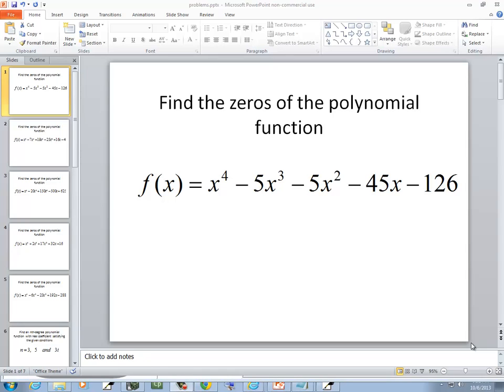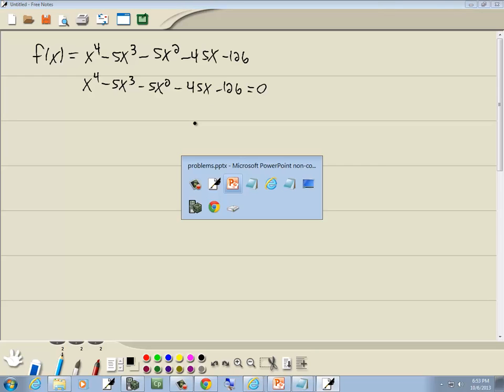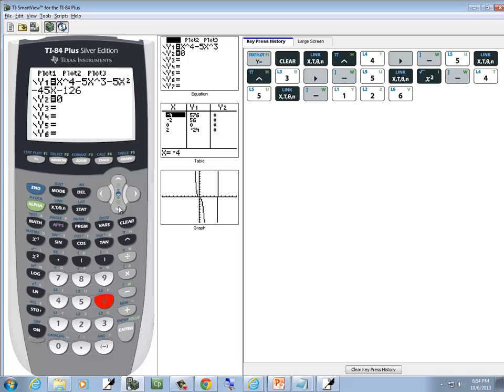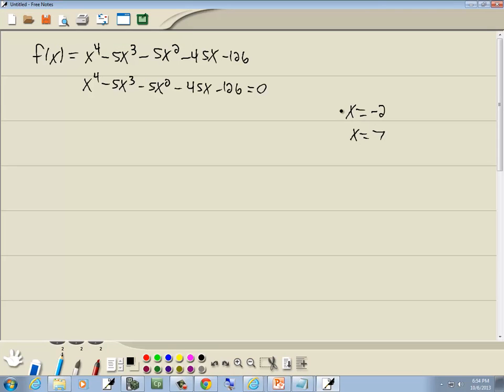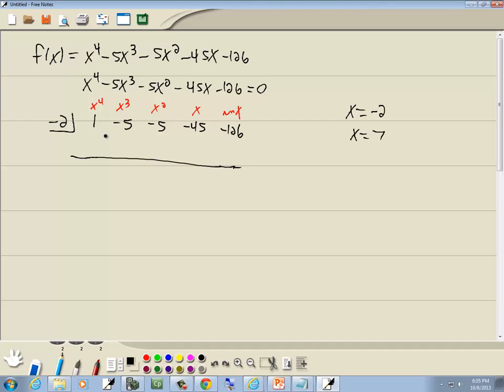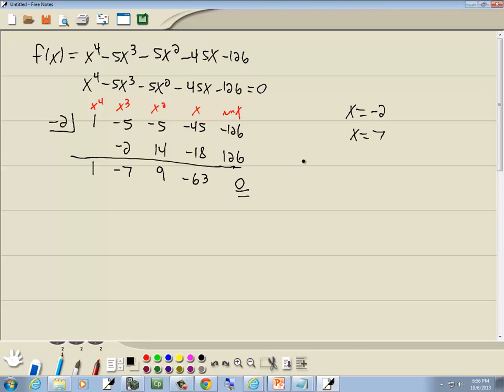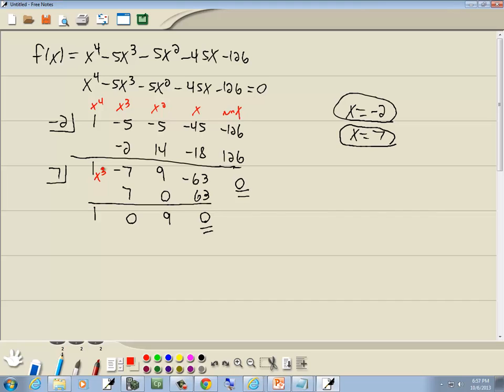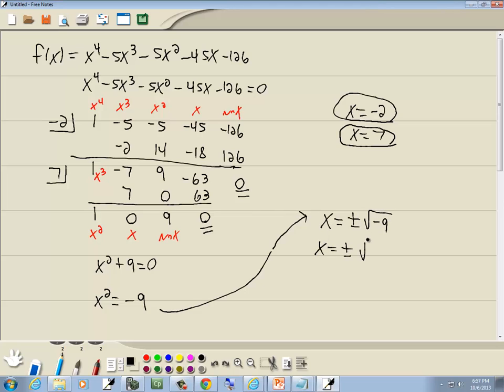College Algebra Homework - Zeros of Polynomial Functions - P0522256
College Algebra Homework - Zeros of Polynomial Functions - P0522256.  See http for more vdieos